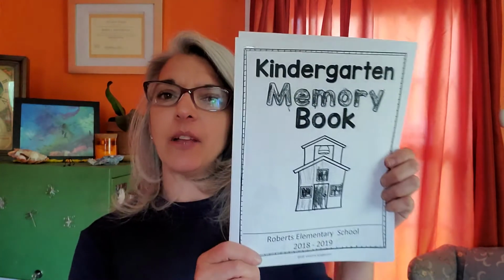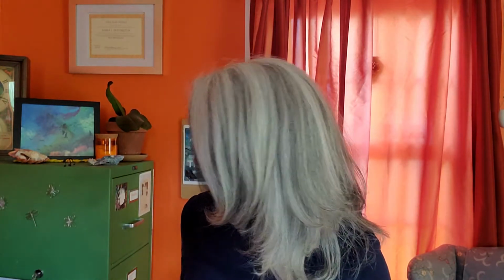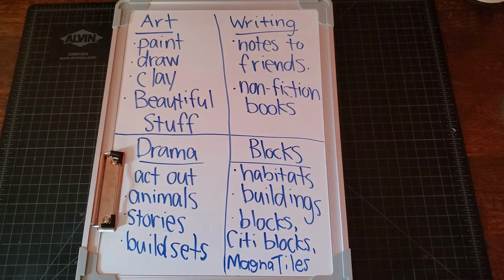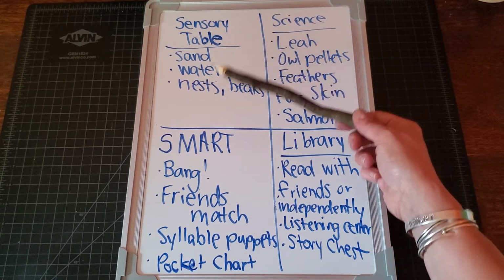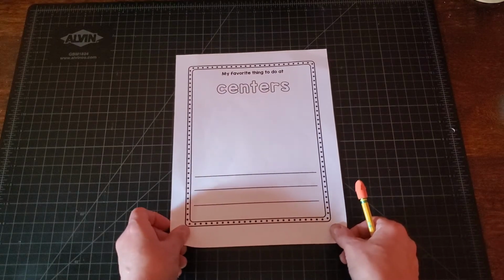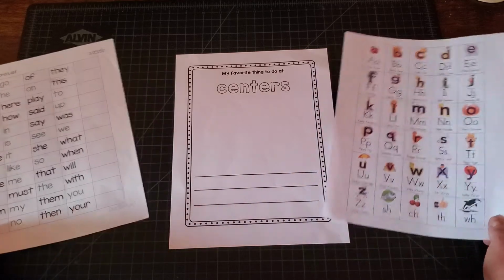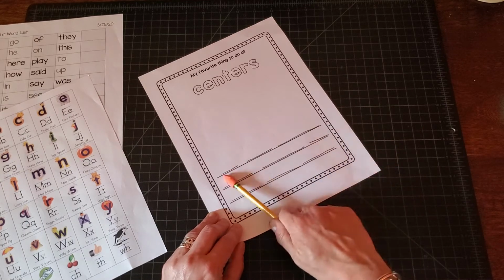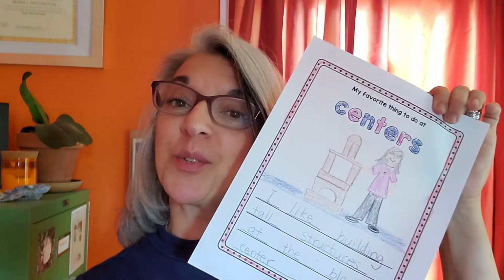Memory Book Writing 1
Writing about our favorite thing to do at centers.